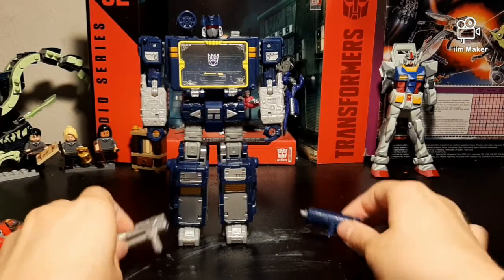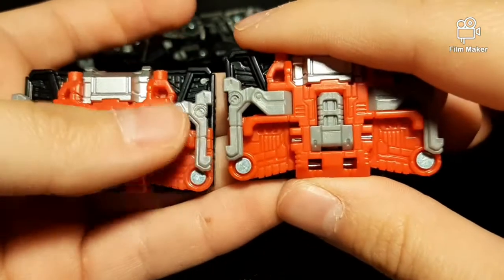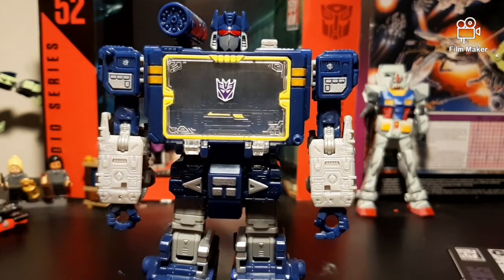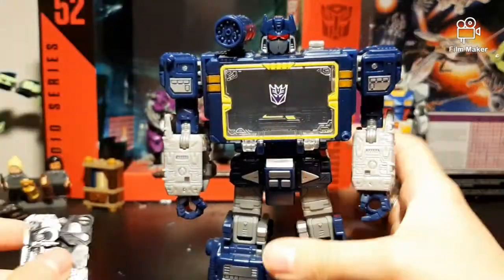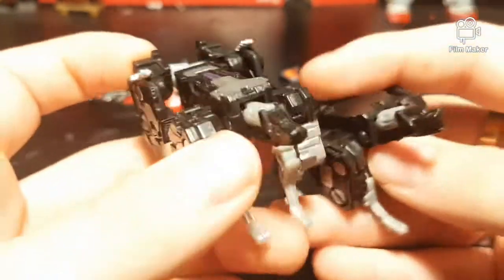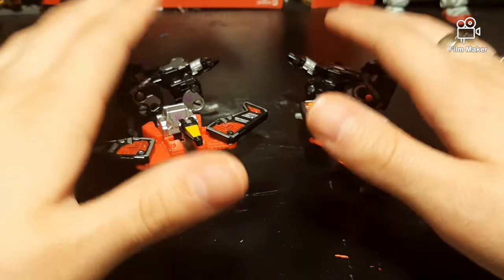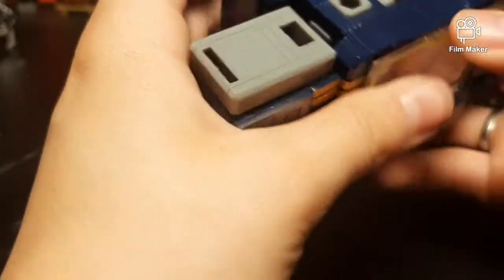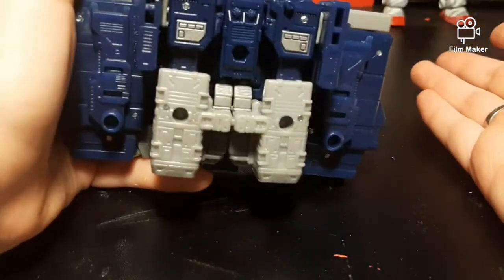Transformers Review: Netflix WFC: Soundwave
This is my review of the Netflix War for Cybertron series Soundwave.

For more pictures and builds go to my Instagram @kytransform